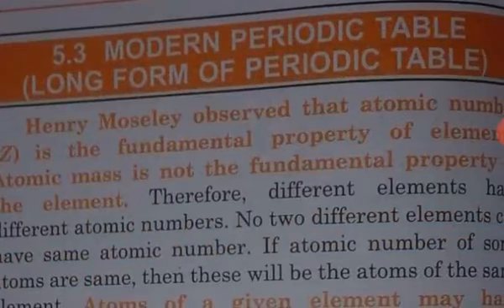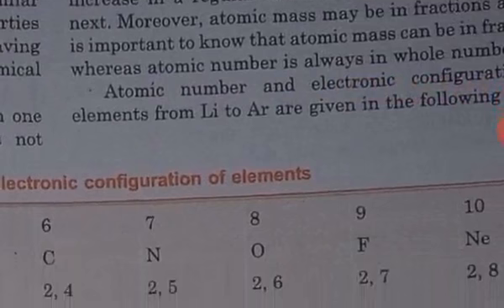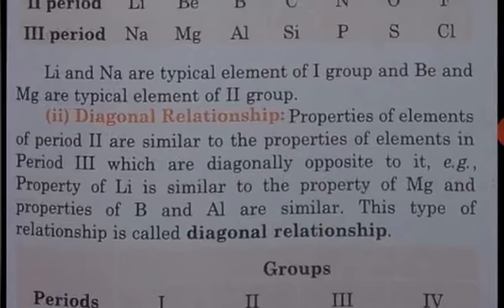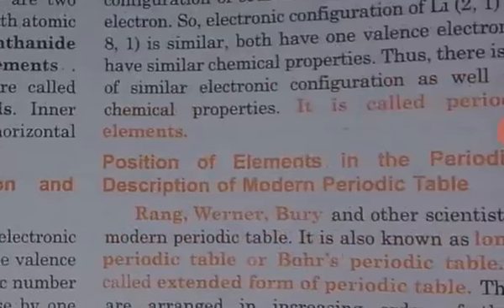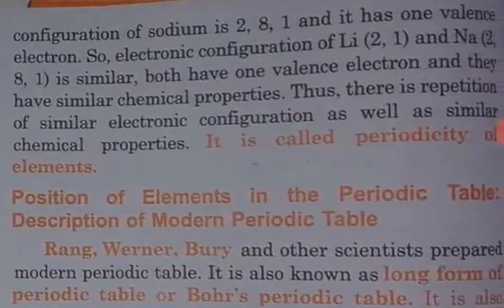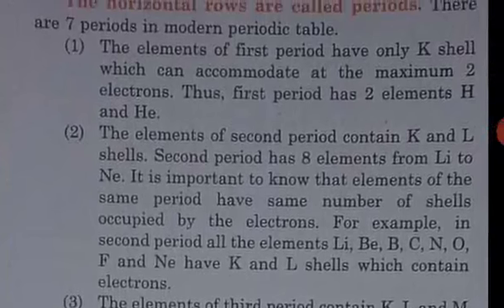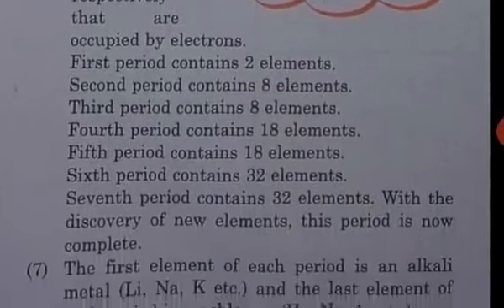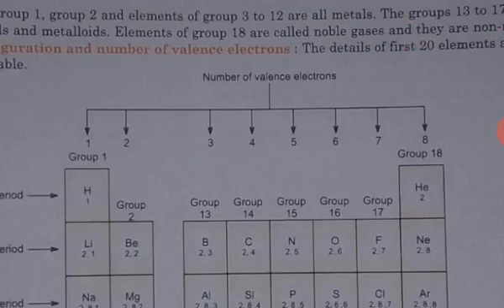Medium -English Subject -Science Class-10 Lesson-periodic classification of elements